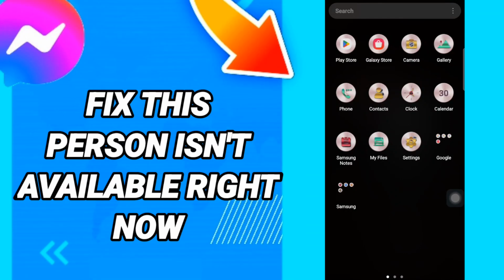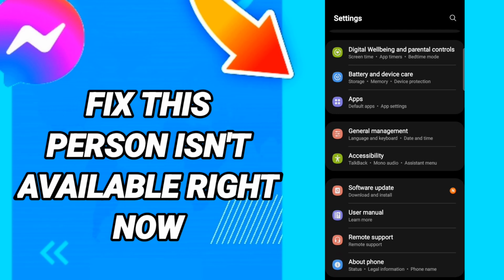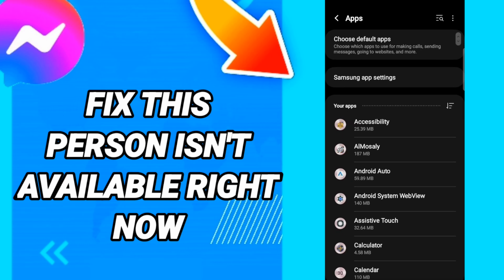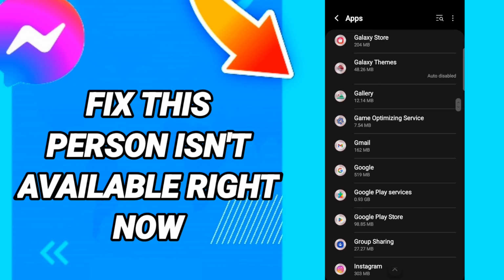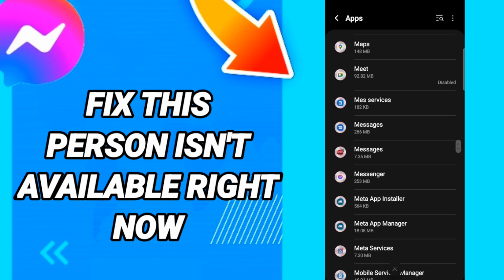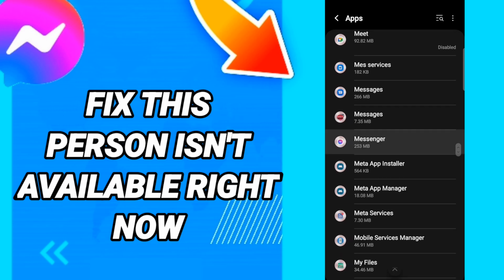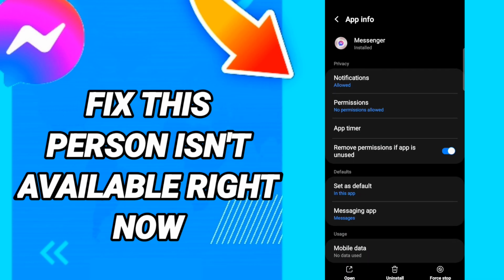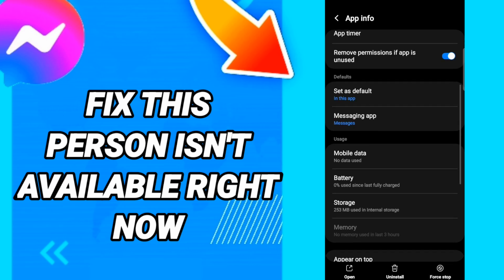How To Fix This Person Isn't Available Right Now On Messenger App